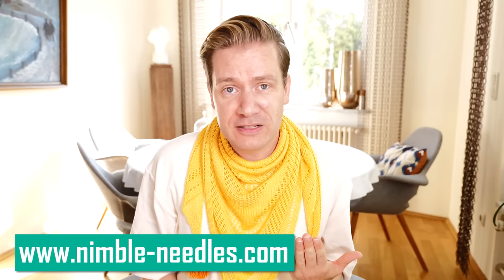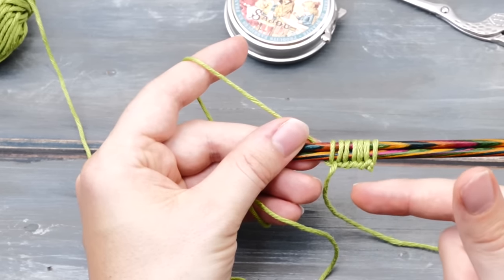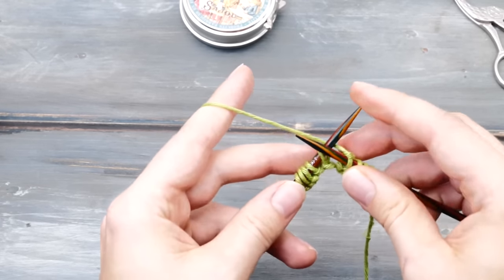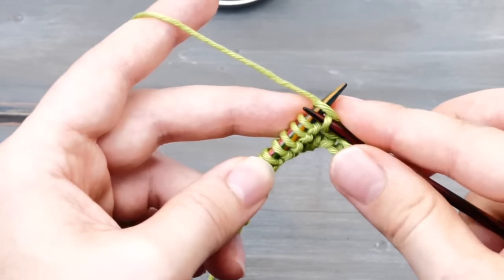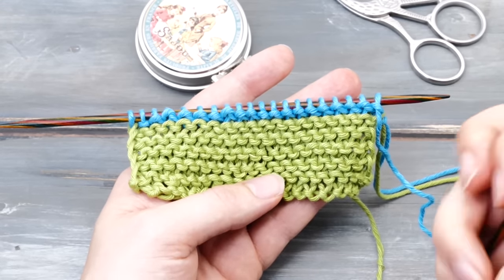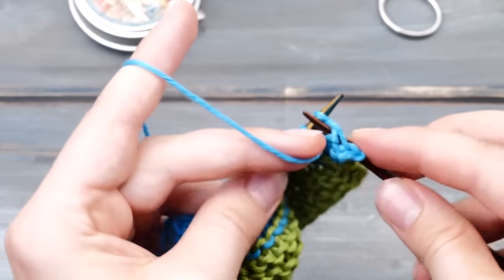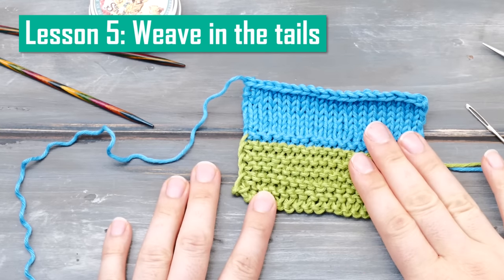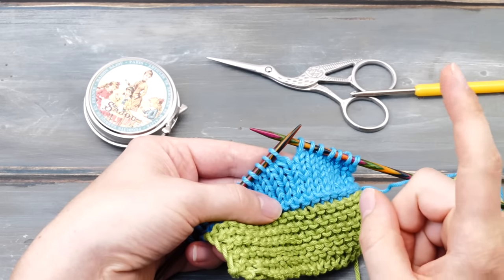How to knit for beginners - the continental way (+ slow motion)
A step-by-step tutorial showing you how to knit the continental way for beginners, including tons of slow-motion repeats of all the basic techniques you need to start knitting.

My scissors

Chapters:
0:00 Introduction
2:47 How to start knitting - the cast on
7:10 How to knit the knit stitch
10:56 Different ways to tension the yarn
14:14 Continental picking
19:20 Knitting Neater edges
20:22 How to add a new ball/change colors
21:55 How to purl
27:44 How to keep knitting from curling
29:33 How to finish knitting - binding off
33:13 How to weave in the tails
36:36 How to fix mistakes

With this video, I wanted to create the ultimate resource for learning how to knit for beginners - step by step and going slowly. A resource, I wish I had when I was a beginner. I tried to pour in everything I know about the best way to start knitting with all those little details that make all the difference. You will learn how to cast on, how to knit the knit stitch, how to purl, and how to finish your knitting - all in one big tutorial. I also included slow-motion sections for all these basic techniques so you can really knit along + alternative ways or improved ways to knit.